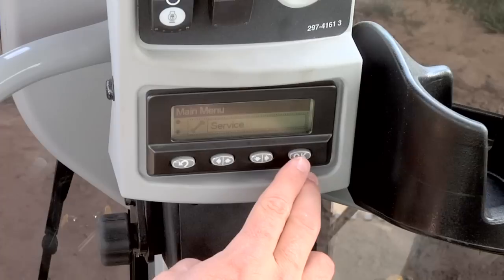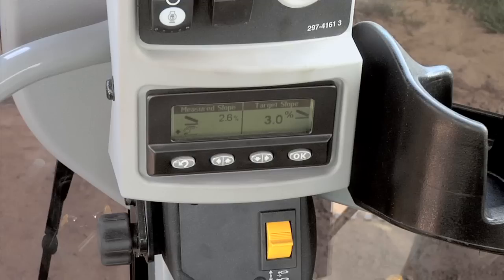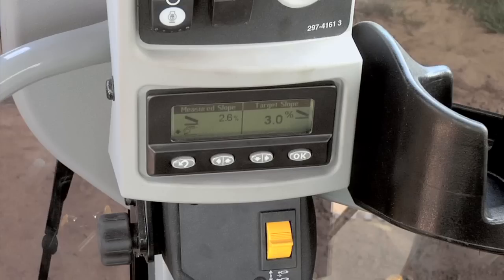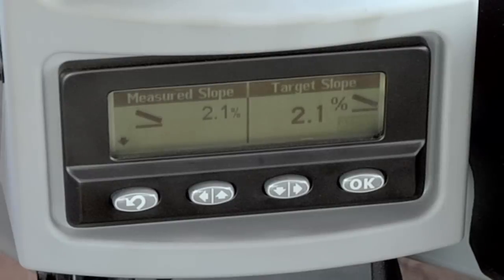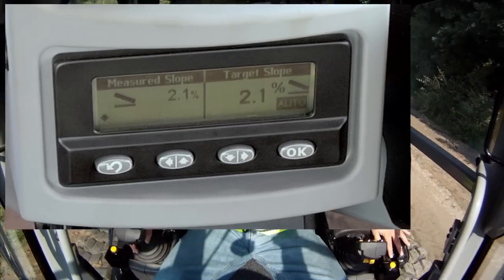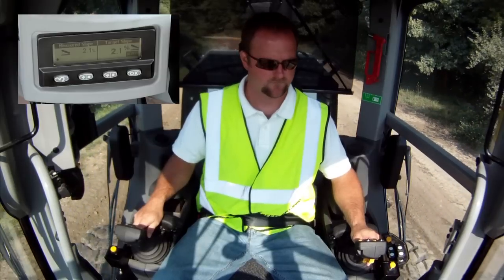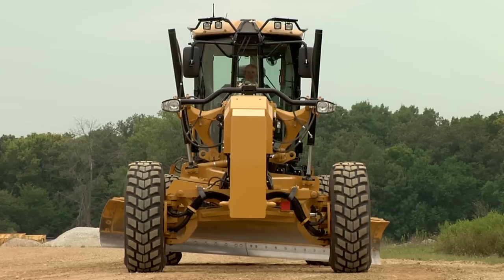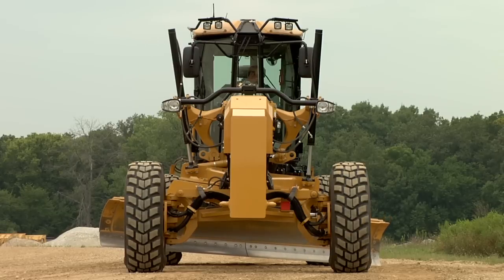Cat® Grade Control Basic Operation | Motor Grader In-Cab Display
Learn about the basic operation of Cat® Grade Control including setting cross slopes, adjusting performance, and measuring grades. See basic operation of the integrated in-cab display.